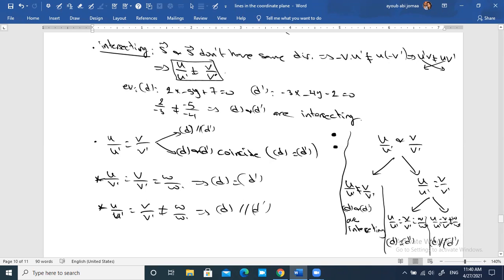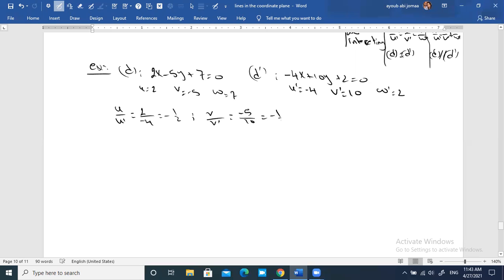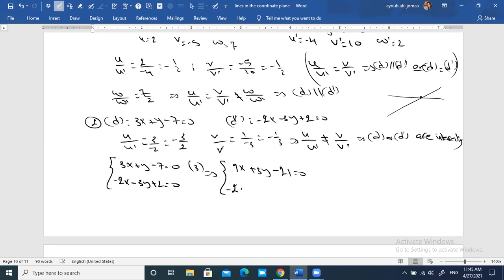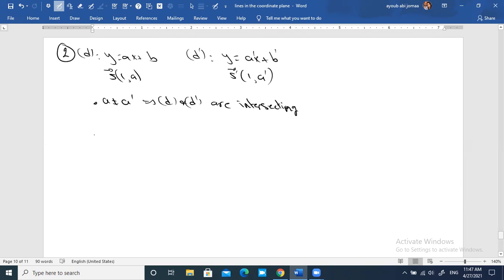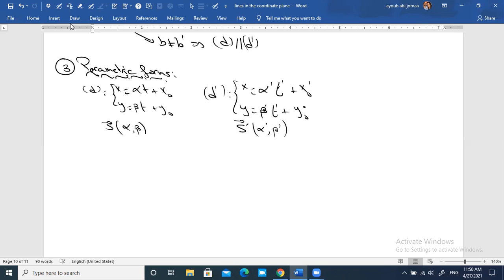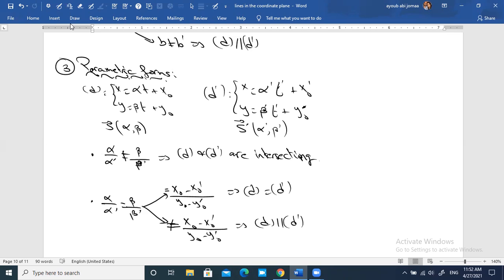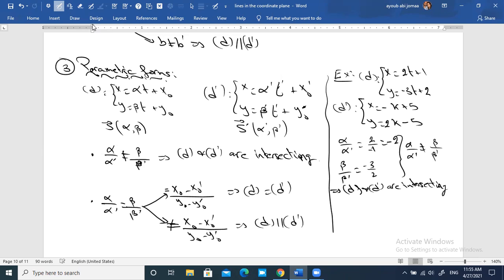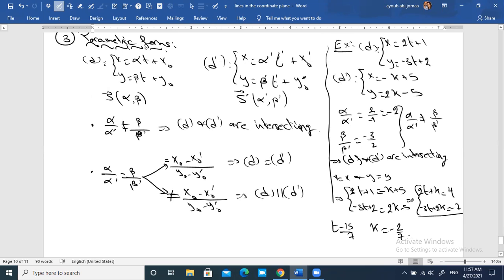relative position of two lines